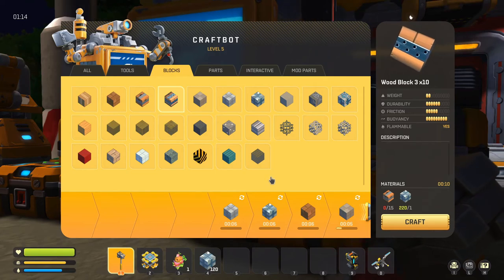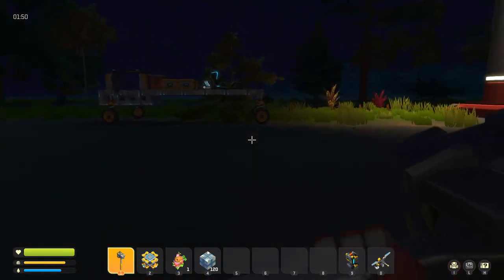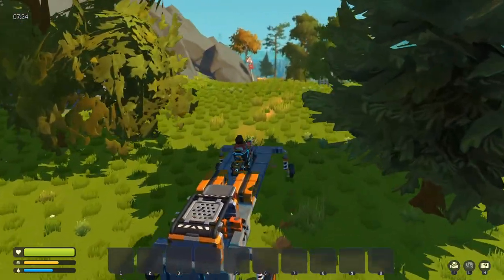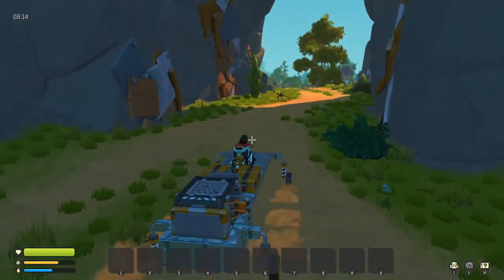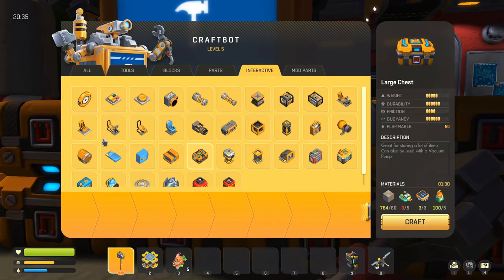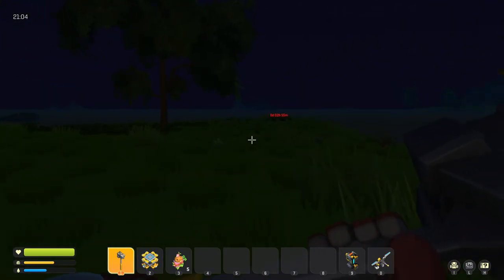Lets Scrap. All the Component Kits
Unfortunately i have had to reset my playthrough due to updates Borking my files so here it is. scrap mechanic youtube series,  full play through, hopefully it goes well. hope you all enjoy it as this game is extremely fun and you will be seeing more.

Dont forget Peeps, Monday-Friday 7:30 pm CST i stream on twitch and usually stay on until i get tired, so drop in and say hi everyone is welcome.